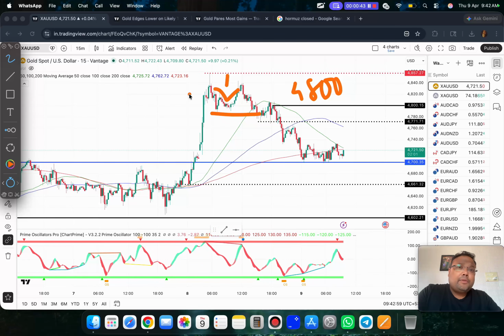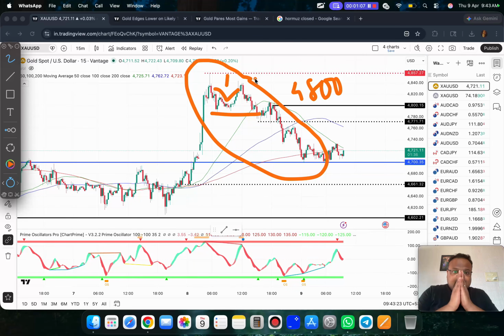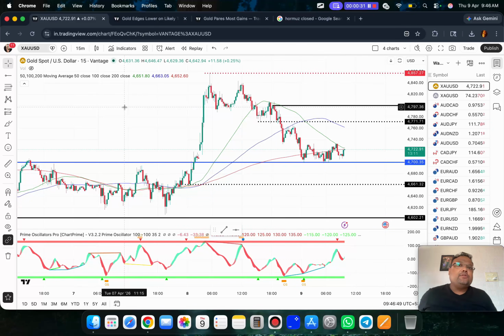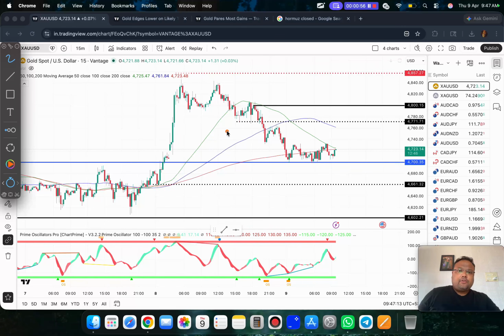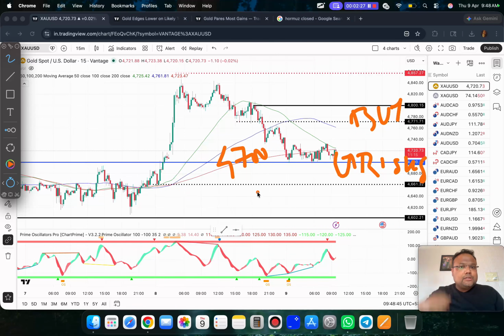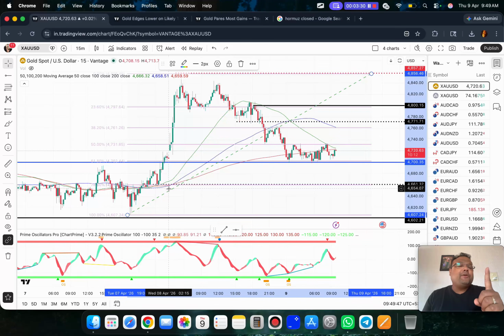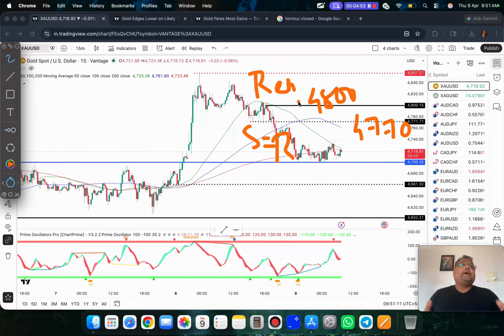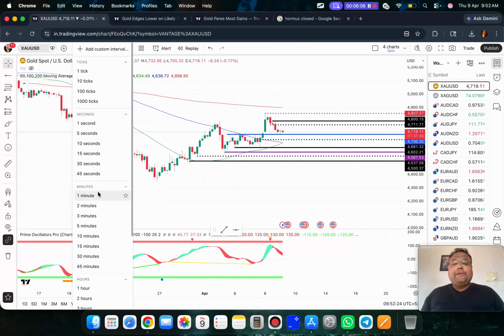GOLD XAUUSD Trading Strategy TODAY 9-10 APR | XAUUSD Analysis TODAY 9-10 APR | GOLD Forecast TODAY